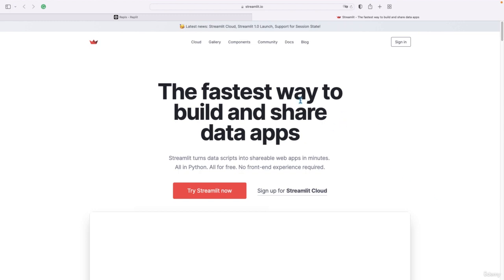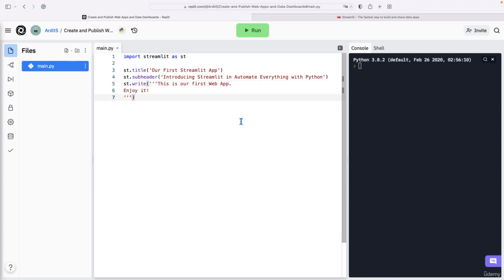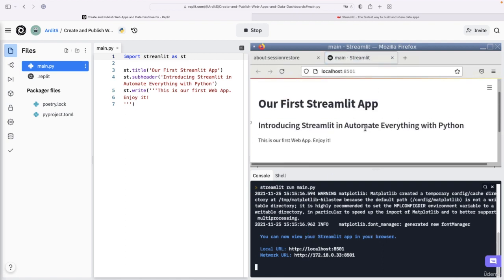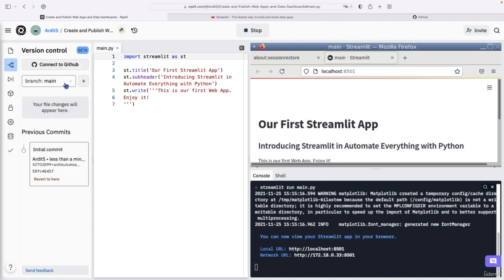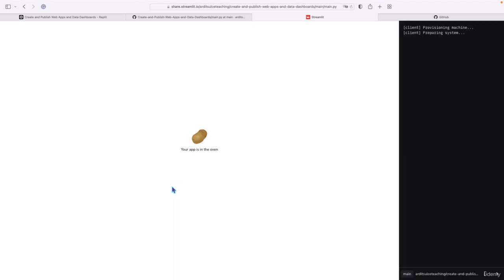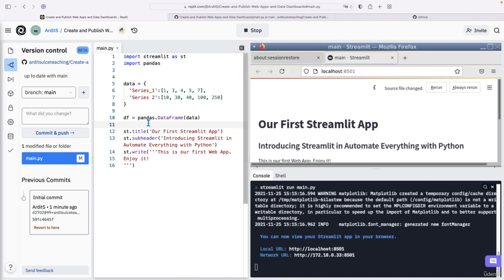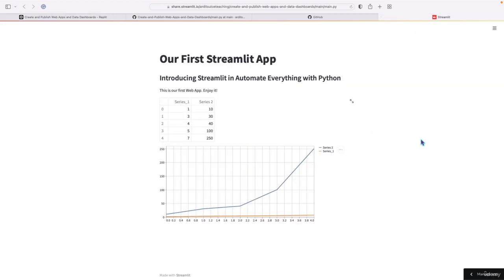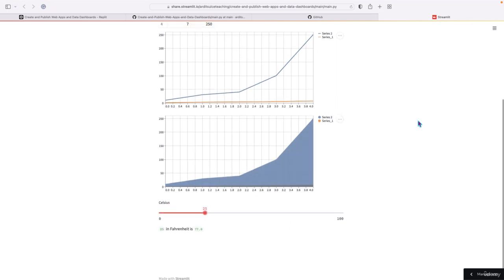Create and Publish Web Apps and Data Dashboards with Streamlit | Automate Everything with Python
Python 3.